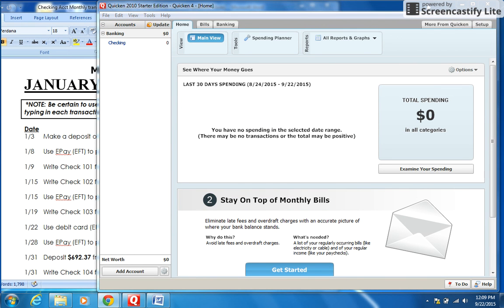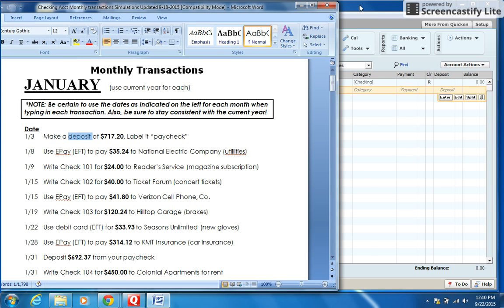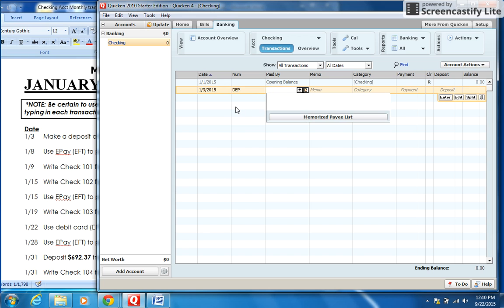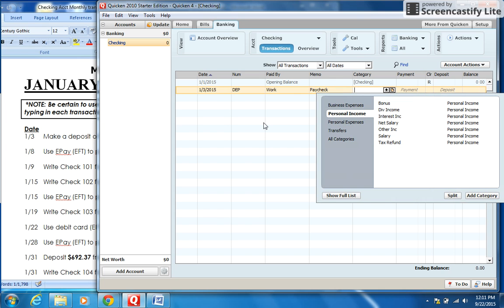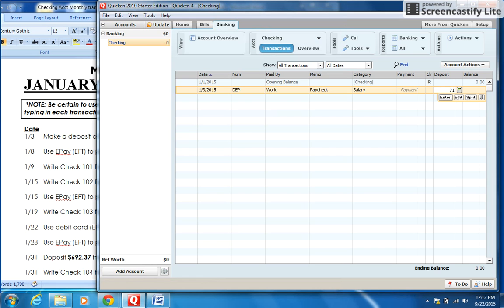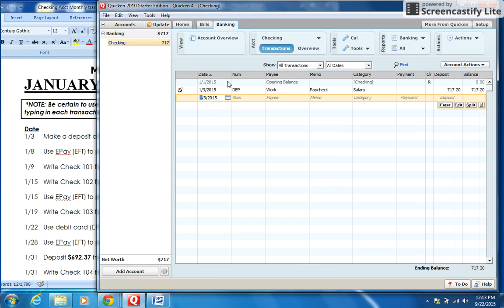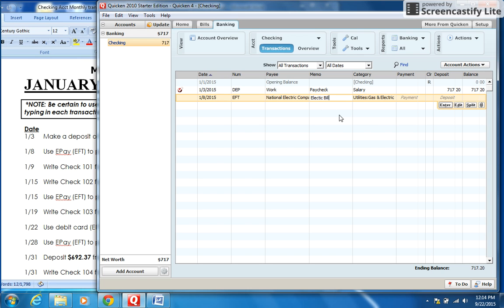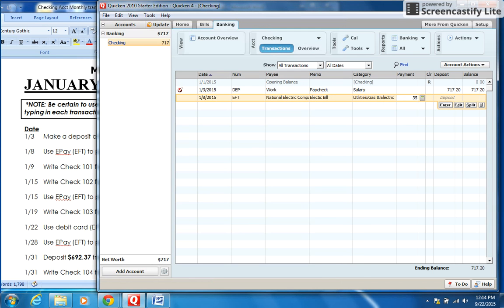Quicken Step 2 Entering Transactions